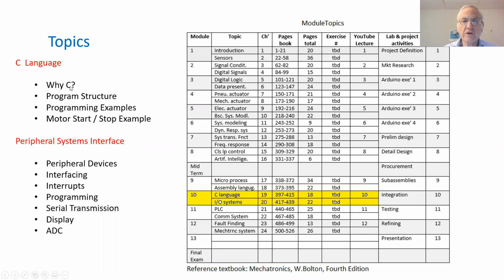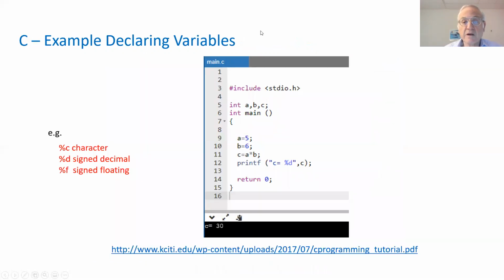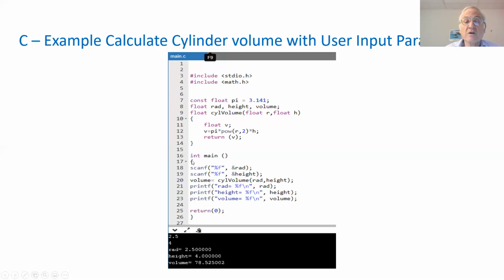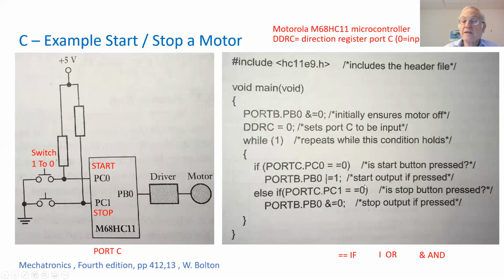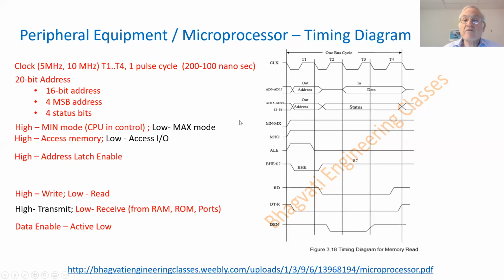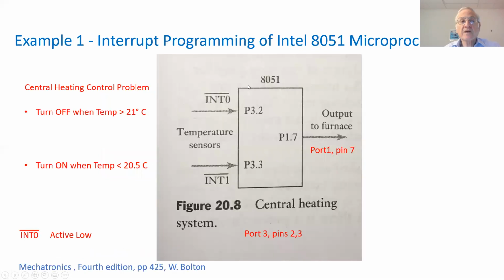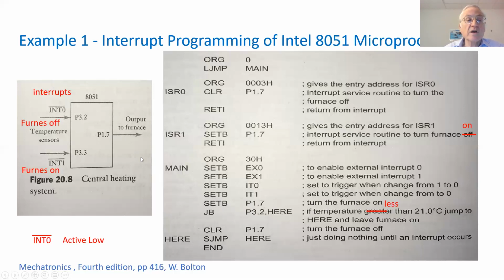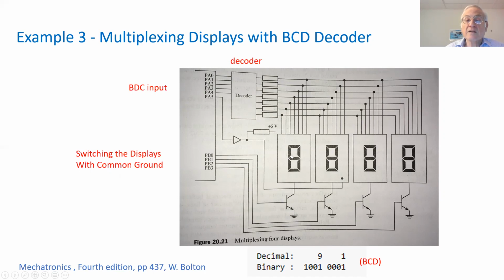Mechatronics - Lec_10 - Programming